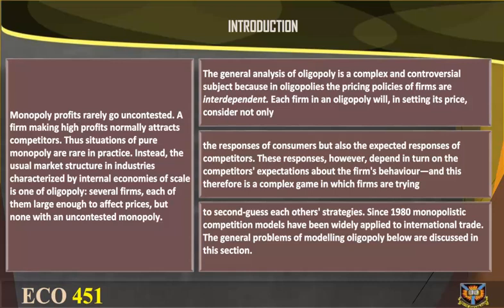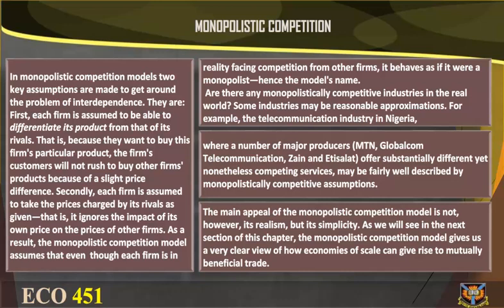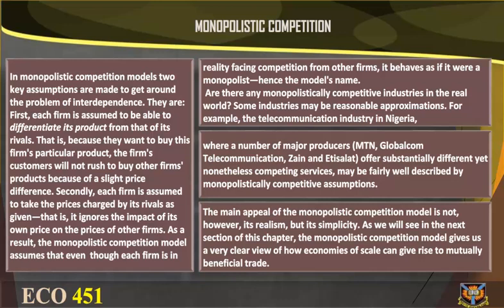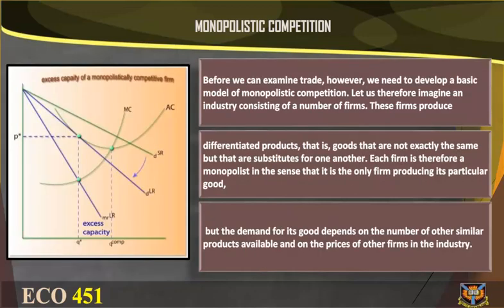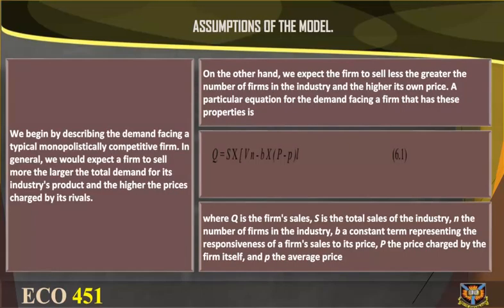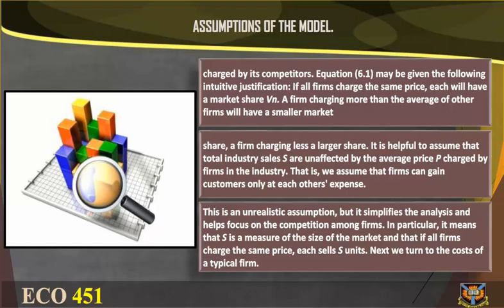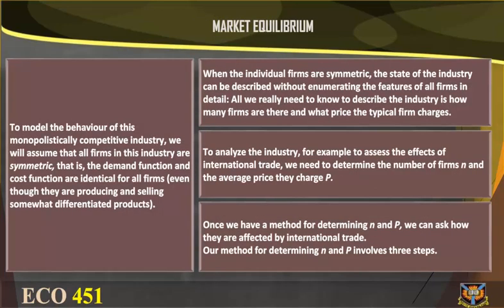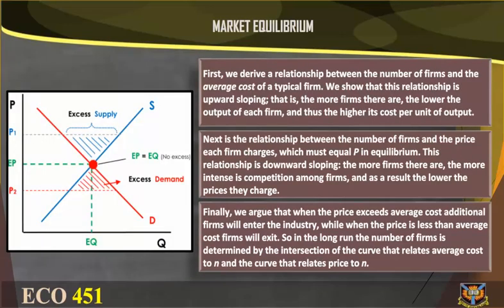ECO 451 Session 6